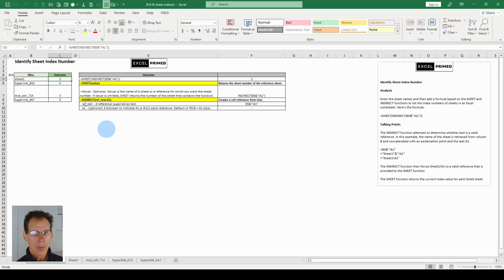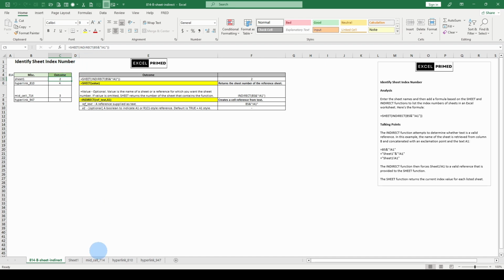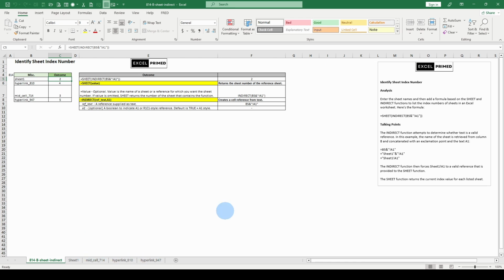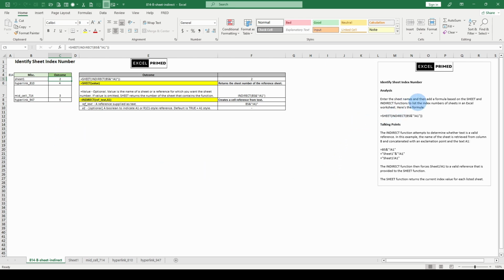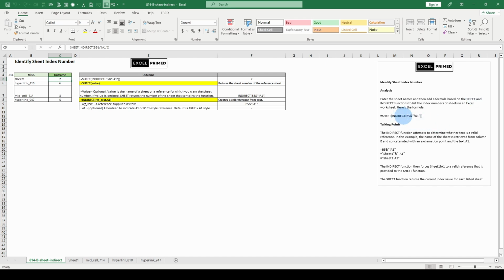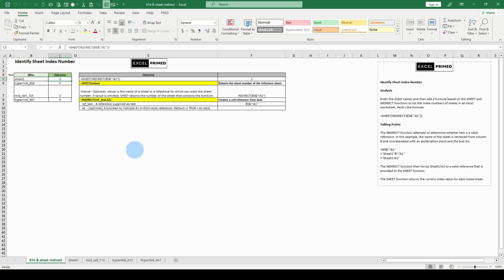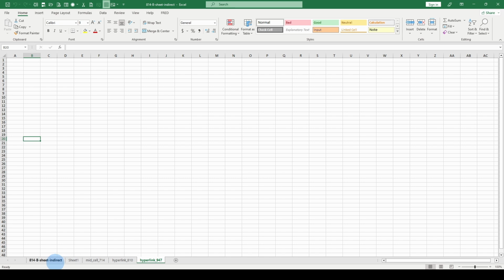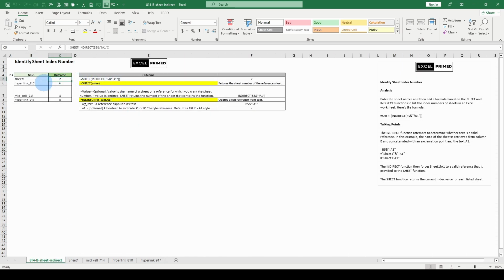How Do I Find Sheet Numbers In Excel?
This Excel video teaches how to use the SHEET and INDIRECT functions to identify sheet index numbers.

By entering sheet names and using a specific formula, you can list the index numbers of sheets in an Excel worksheet.

The formula combines the sheet name with a specific cell reference, and the INDIRECT function ensures that it is a valid reference.

The SHEET function then returns the index value for each listed sheet.